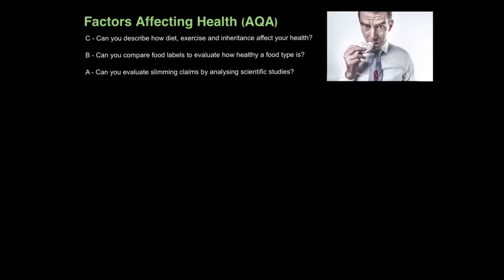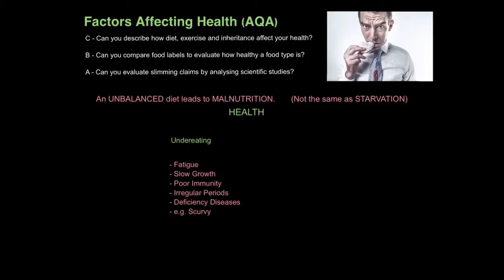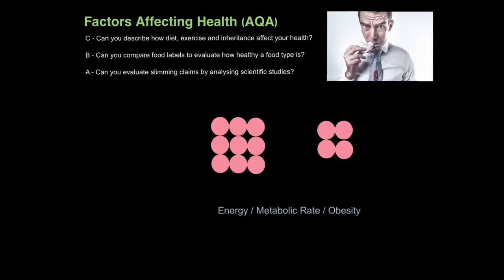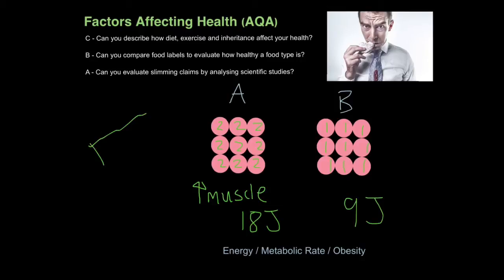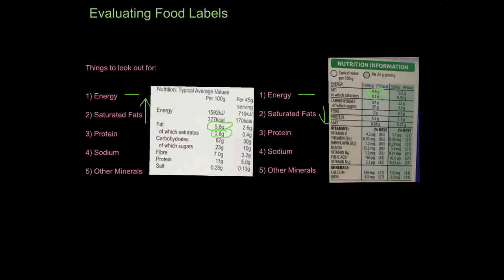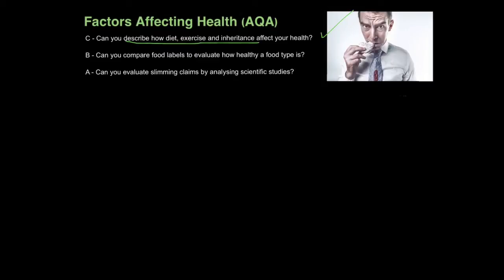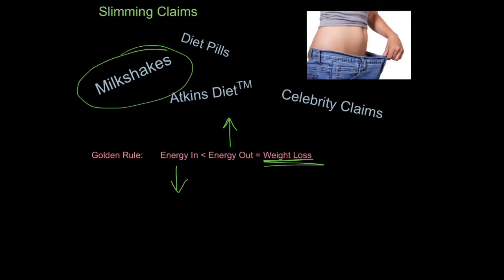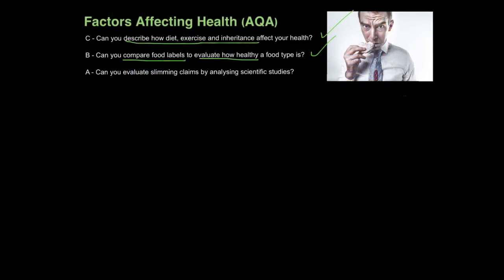B1 Factors Affecting Health AQA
0:20 What is Malnutrition?
 0:46 Factors That Affect Our Health
 3:20 Understanding Metabolism
 6:16 Evaluating Food Labels
 9:00 Evaluating Slimming Claims